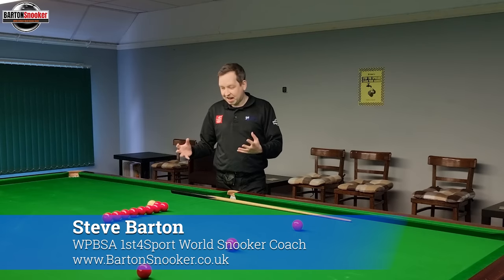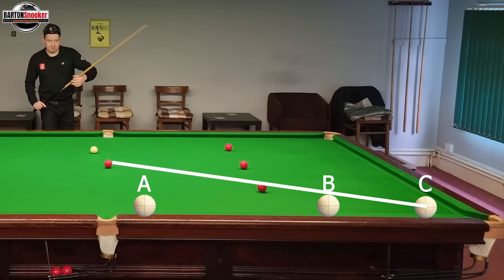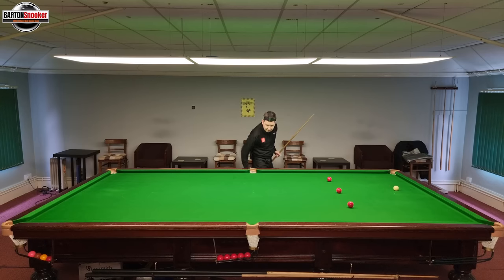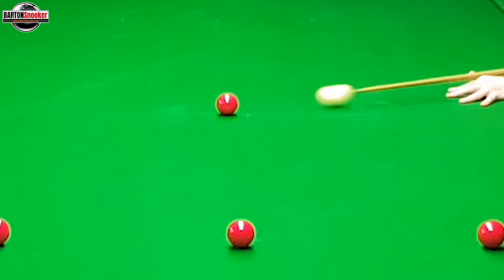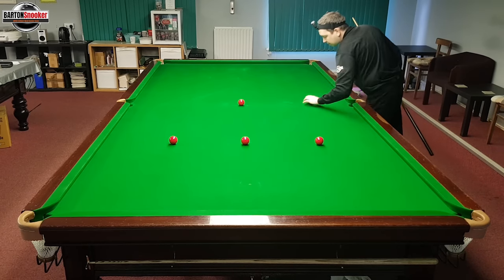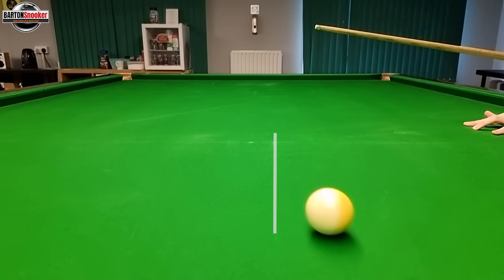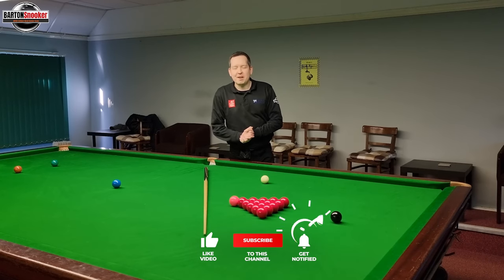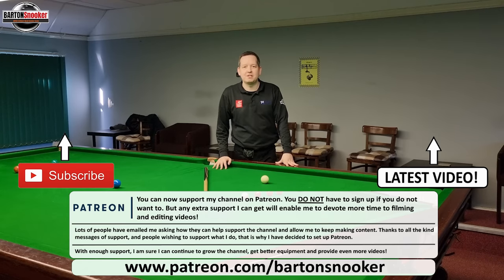SNOOKER | Understanding how spin works!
00:00 Intro & Thank you!
00:35 The routine...
01:03 Can you guess top spin?
01:51 Can you guess a screw shot?
02:33 Can you guess a stun shot?
02:58 How spin works...
04:57 The effect of speed and power...
07:27 Moving the cue-ball around...
09:14 You don't need side!
09:34 Book a lesson!